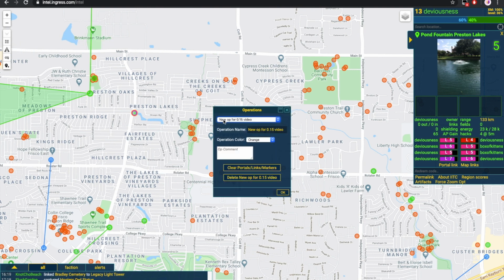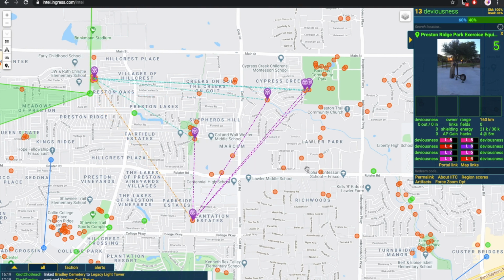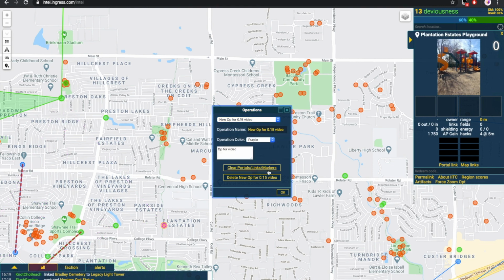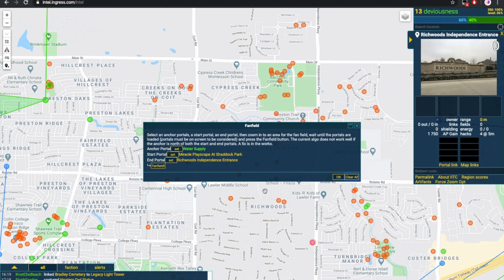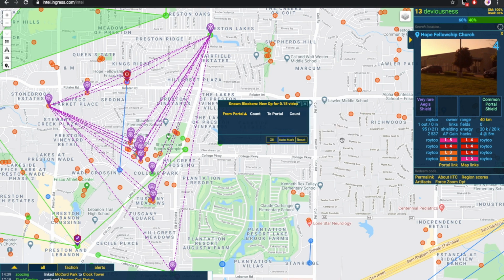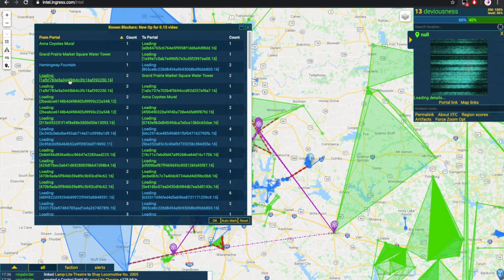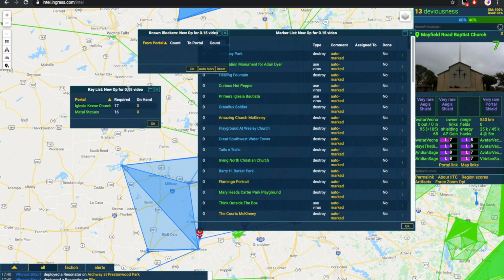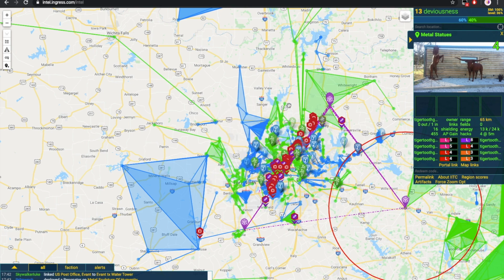Wasabee 0.15 Intro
Introduction to Wasabee 0.15

Song: w015 by deviousness